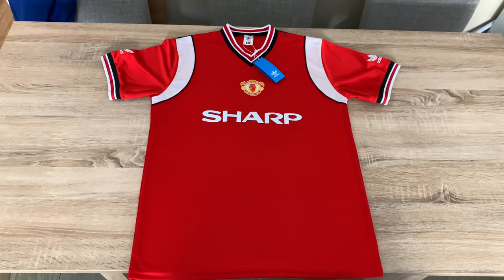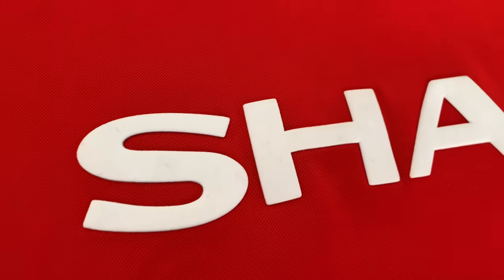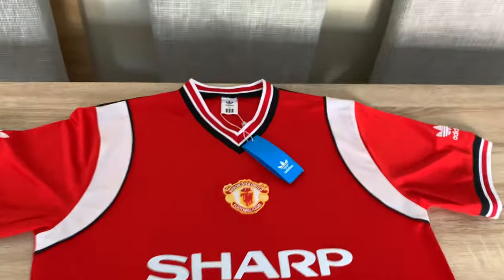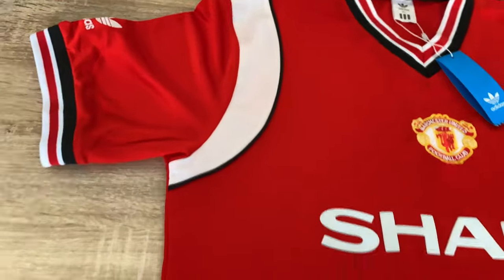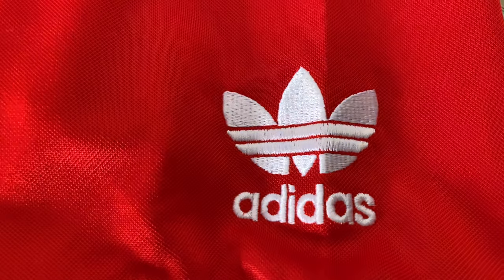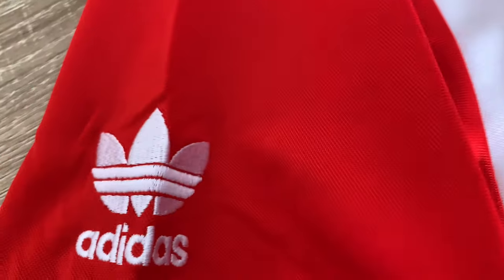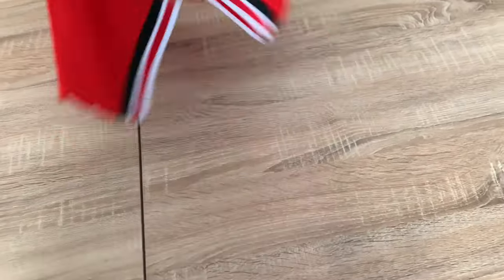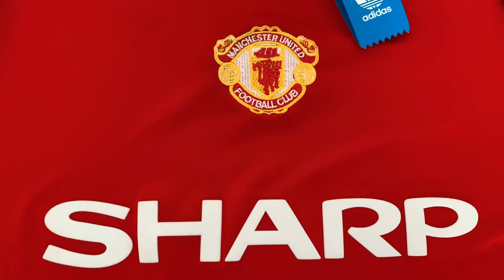1984/85 Manchester United Home Shirt Retro Review & Cost! How good/bad is it? Adidas Classic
What to look for in a DHGate shirt! How to spot!

In this video I show and compare photos of a genuine shirt from 84 to a fake. What to look for in a FAKE shirt! Remember fakes are WORTHLESS no matter how good you may think they are. This video shows you what to look for in a fake Manchester United shirt so you don't get ripped off.

DO NOT buy from Facebook or TikTok pages that look authentic, they charge around £35-50 for this very same shirt and they all come from DHGate.
DO NOT BUY FAKES of any kind.
Hopefully you find this video informative and helpful, if so, please like or comment.